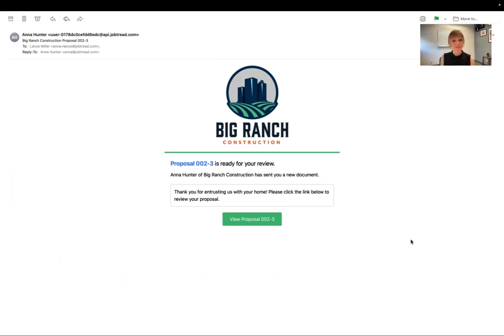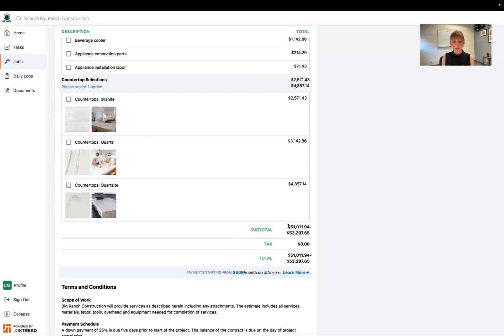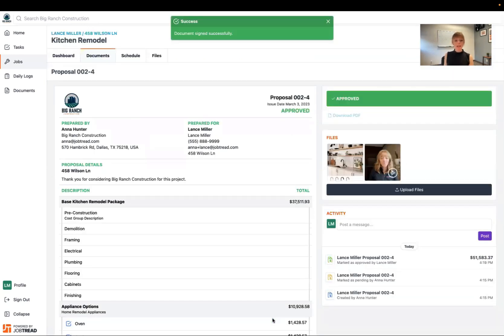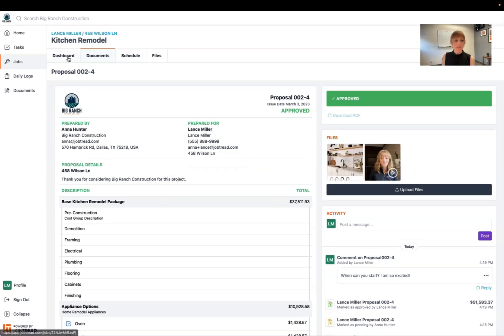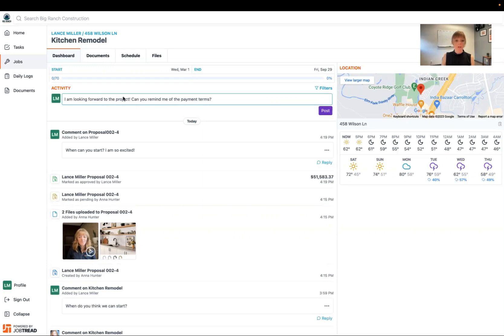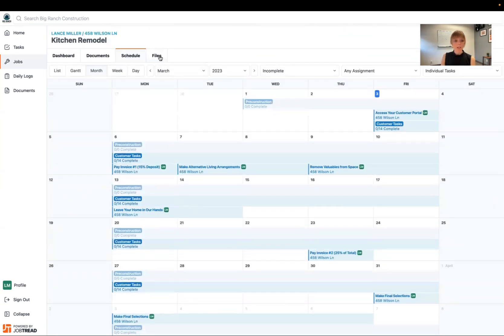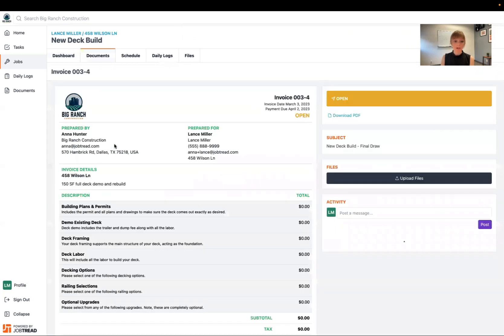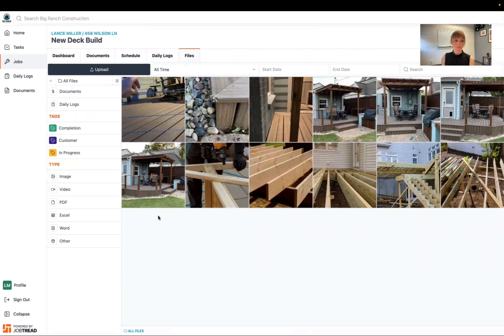JobTread Customer Portal Walkthrough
Sales & Estimating
-Construction CRM
-Templates & Cost Catalog
-Bid Requests
-Estimates
-Customer Selections
-Contracts & eSignatures

Project Management
-Purchase Orders
-Daily Logs
-Tasks & Scheduling

-Change Orders
-Customer Invoices
-Job Costing
-Quickbooks Integration

"Do it, just get JobTread. It is going to benefit you. It has literally made my life easier so I can't tell you enough, just get it." -Francisca Derouen, Texas Liberty Construction